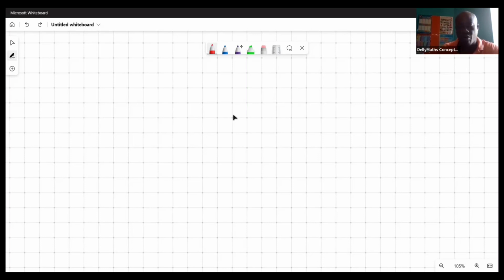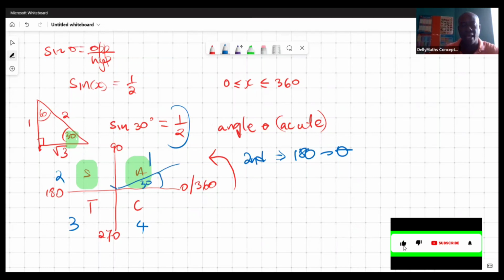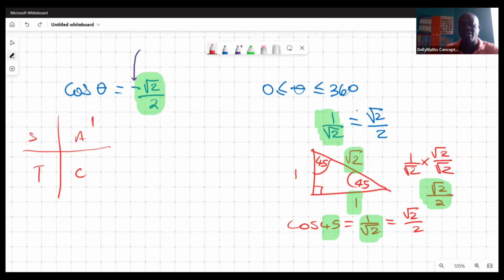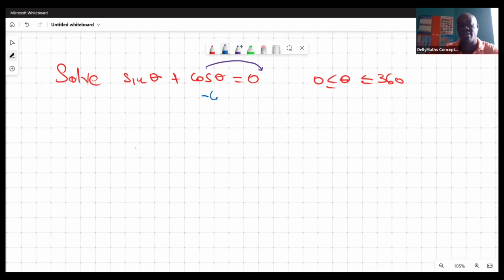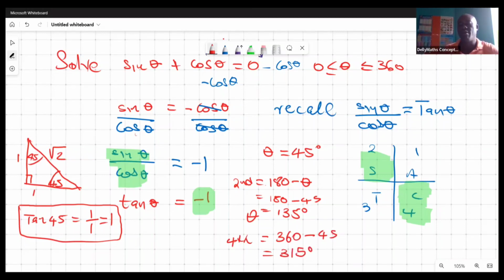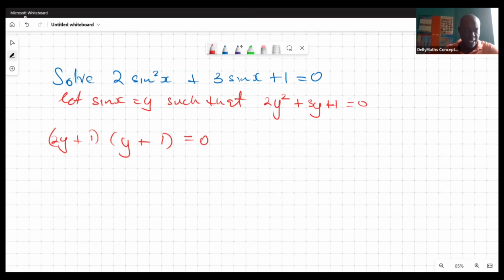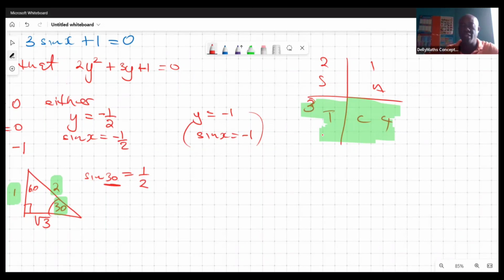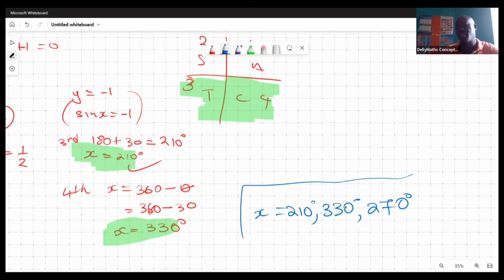Solving Trig Equations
In this video presentation i looked at solving Trig Equations. Main focus is to understand that we need to resort to using one single Trig function, which means at some point we need to switch out things based on their Identities.
The four quadrants was a major deciding factor where each Trig function was positive or negative and linking the acute angle to the related angles.